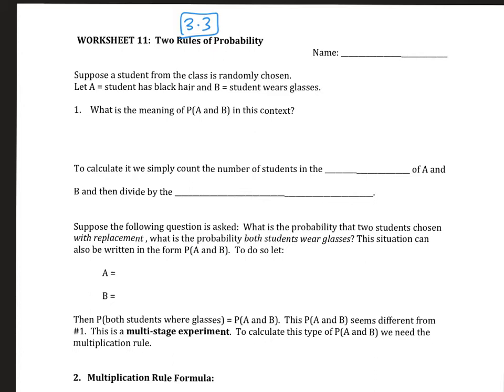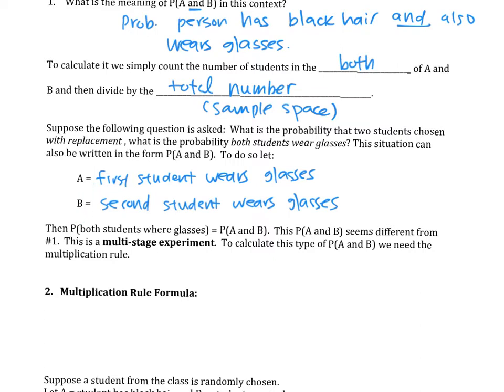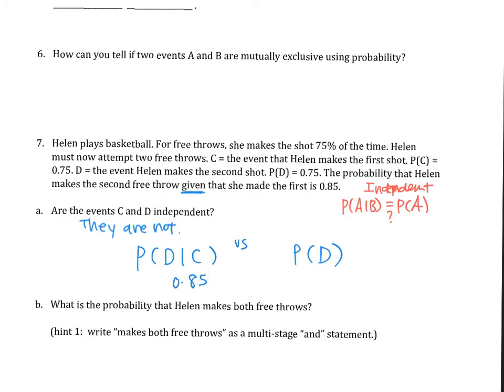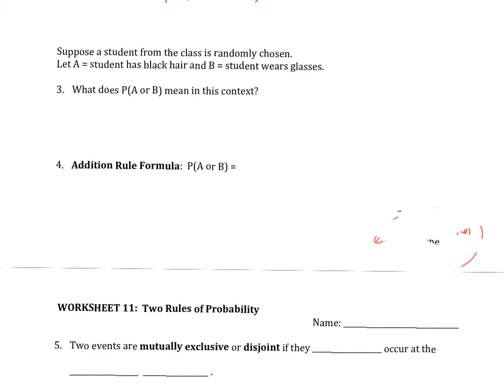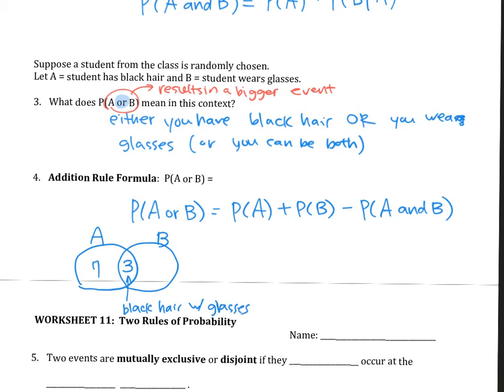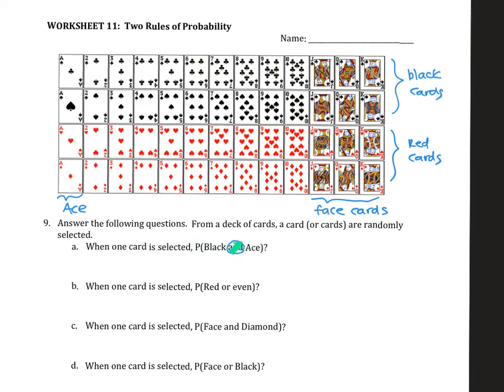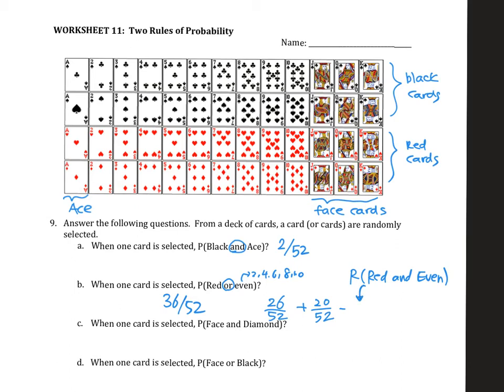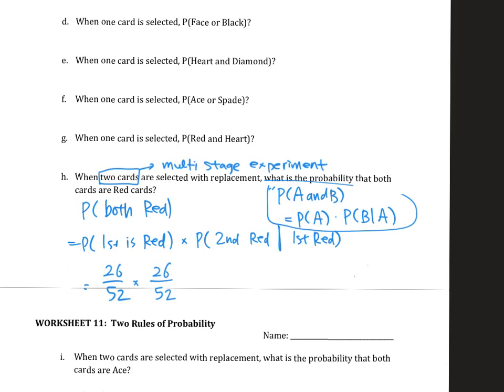WS11 Two Rules of Probsbility